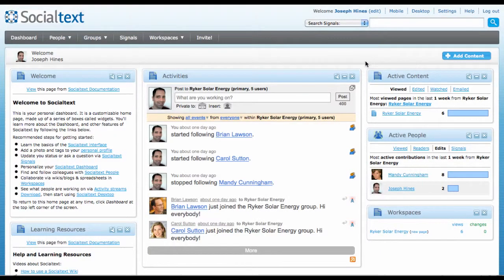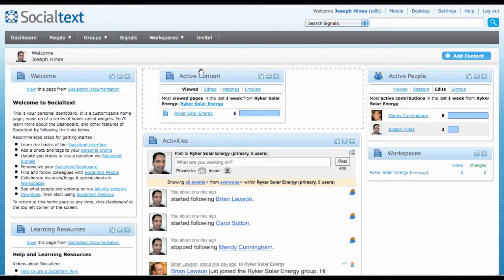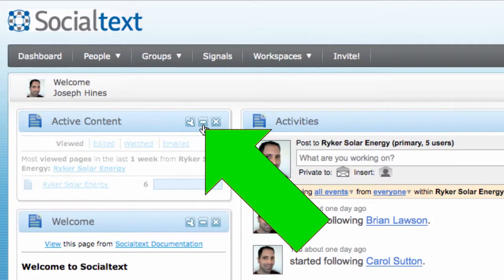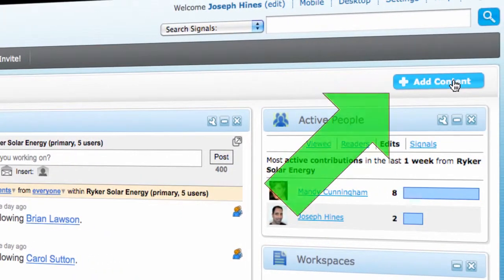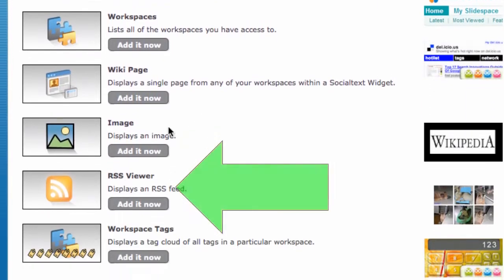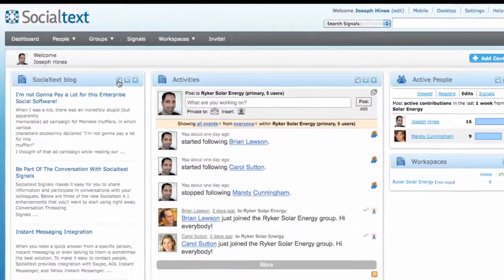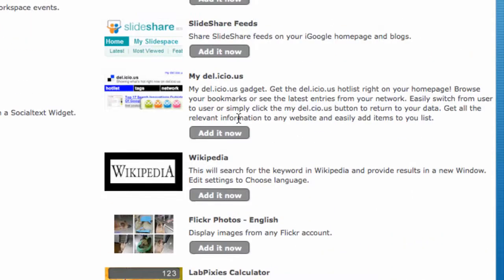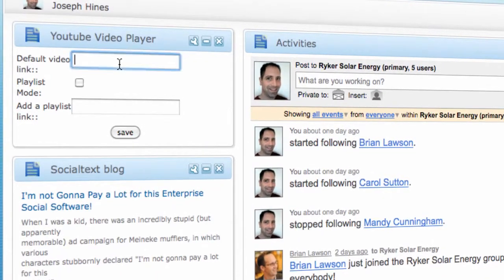Customize Your Dashboard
Your Socialtext Dashboard is customizable home page which you can use to display the information that matters most to you.